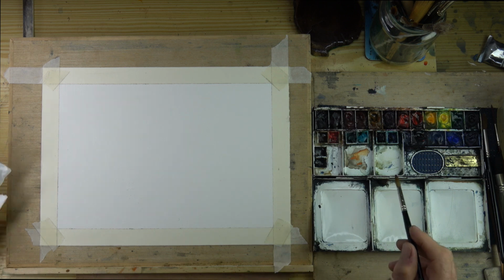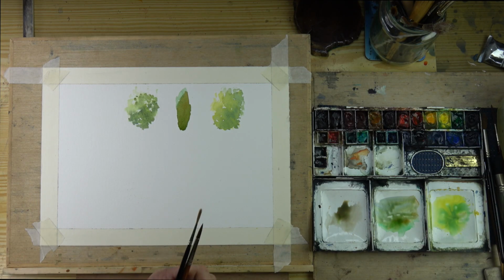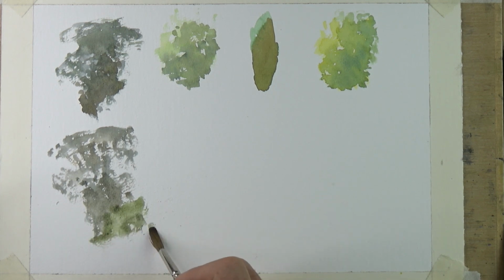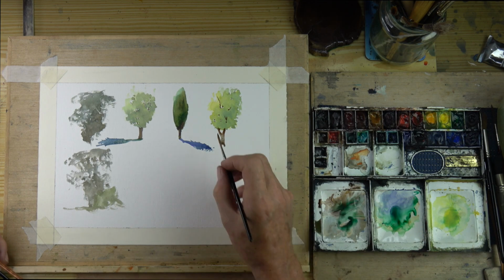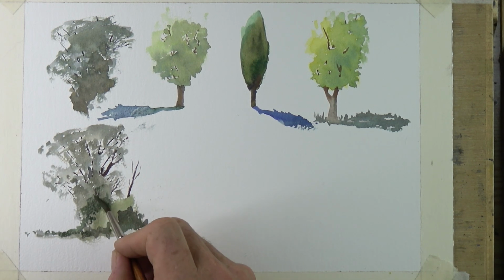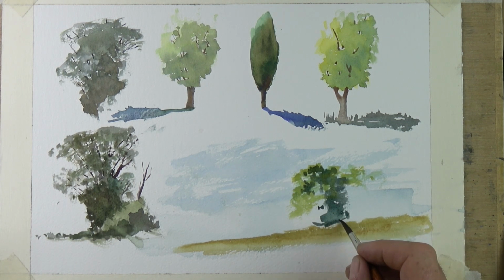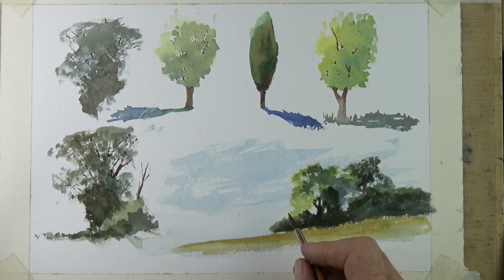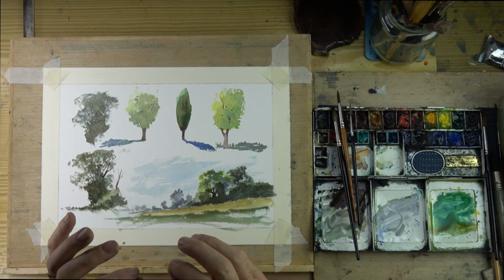How to Paint Watercolour Trees!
How to paint watercolour trees. Top tips and essential beginner help.
I hope that you enjoy and get something from this film to take on into your own work.
These videos are aimed at you all to try and have a go at yourselves. the reference can be found on my Patreon. free to download and use to learn from, no commercial uses allowed.

I am now building some new online courses to really help you with your painting journey. If it may be of interest to you in 2023 and beyond please register for my mailings/newsletter at
sign up and I'll be in touch as and when they launched. Your details are never sold on. There is also a private community hub where you can ask questions, upload your art and meet other like-minded students, so hit the link above and be sure to sign up. you'll also get notified when I have launches of new products and courses that will be of great use to you as artists. See you there!
I wanted to reach out to so many more students in isolation through COVID-19. I have also used it to have a ramble with you guys and gals out there.

Please take note in Future all my uploaded videos will appear on Fridays, due to my working week, I have changed from Thursday uploads.

I am trying to bring you a new video art tutorial every Thursday... If you are making your own version of this painting, please do so and I'd be happy to look at it and comment. Please do remember that your version is to learn from and therefore not for resale, based upon my, demonstration and source photo... Thank you for respecting that